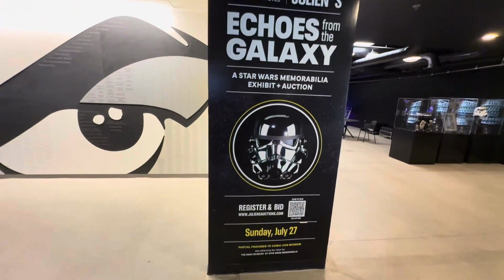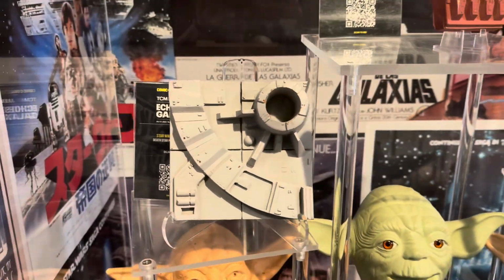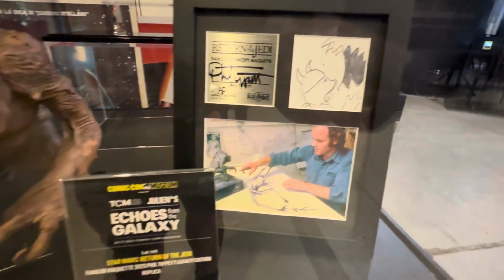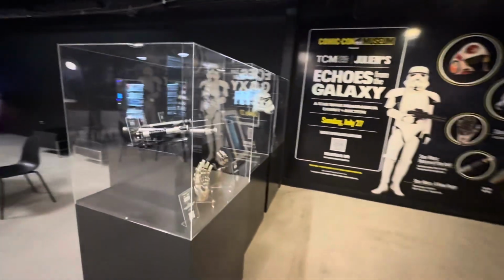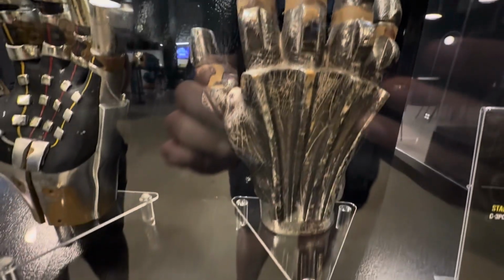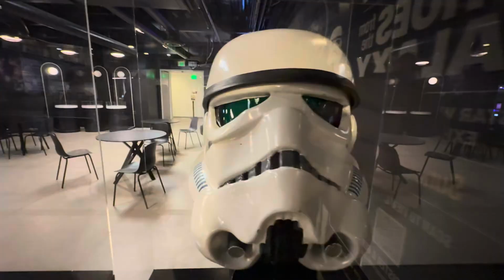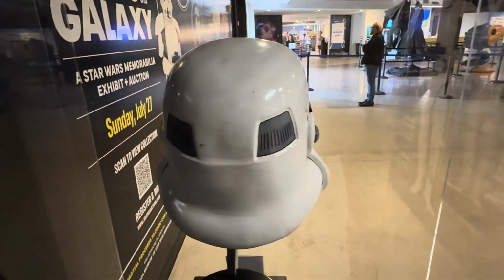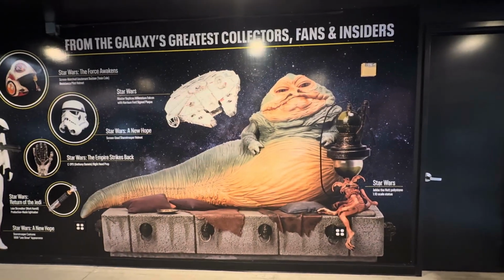Inside “Echoes from the Galaxy” | Rare Star Wars Props on Display at Comic-Con Museum 2025!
An original Stormtrooper helmet from A New Hope, screen-used lightsabers from The Phantom Menace, and a production-made Luke Skywalker saber—these are just a few of the legendary artifacts on display at Echoes from the Galaxy, a stunning Star Wars memorabilia exhibit and auction preview now open at the Comic-Con Museum in San Diego.

Presented by Julien’s Auctions and Turner Classic Movies (TCM), this limited-time exhibit features iconic pieces from the galaxy far, far away—many assembled from the world’s top private collections, including Steve Sansweet, Gus Lopez, and Duncan Jenkins. The full collection will go up for auction Sunday, July 27, but fans can see these treasures up close now through Comic-Con!

📍 Exhibit: Comic-Con Museum (Balboa Park)
📆 Dates: July 14 – July 27, 2025
🎥 Auction: Live & Online via Julien’s Auctions

Highlights include:
✨ A New Hope screen-used Sandtrooper helmet
✨ Production-used Death Star model pieces
✨ Lightsabers from Obi-Wan, Qui-Gon Jinn & Darth Maul
✨ Luke Skywalker’s ROTJ saber
✨ Rancor maquette replica
✨ Rare vintage Kenner prototypes & more!

Join us for a preview and get a closer look at these one-of-a-kind items before they head to auction.

🔗 For full auction details: JuliensAuctions.com
📢 Support the launch of The Saga Museum – a future home for over 1.5 million Star Wars collectibles